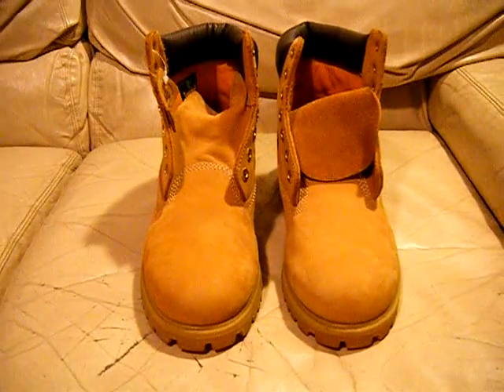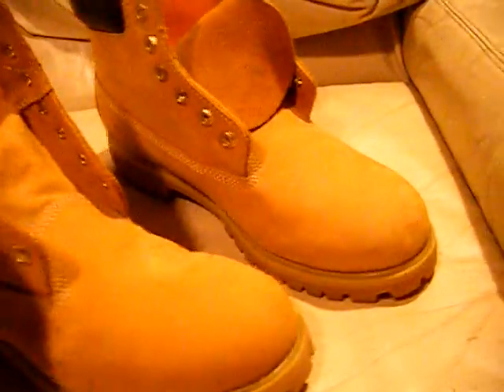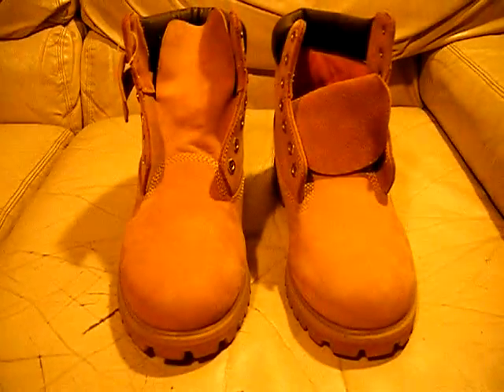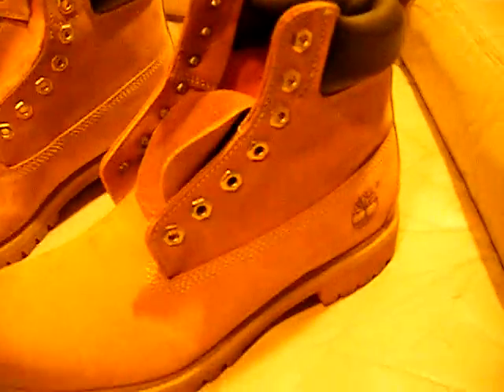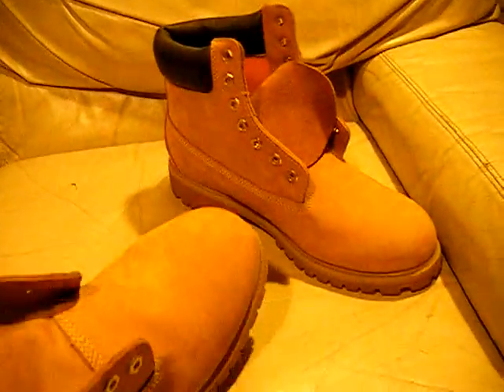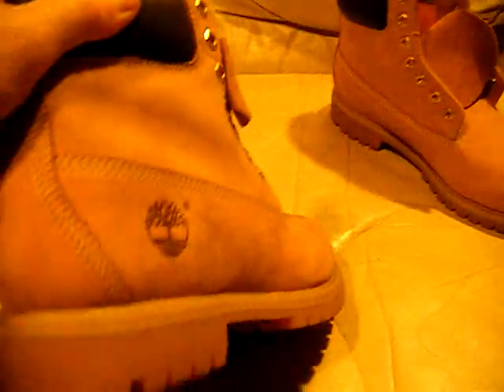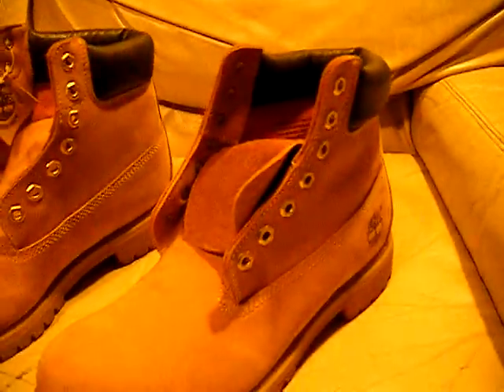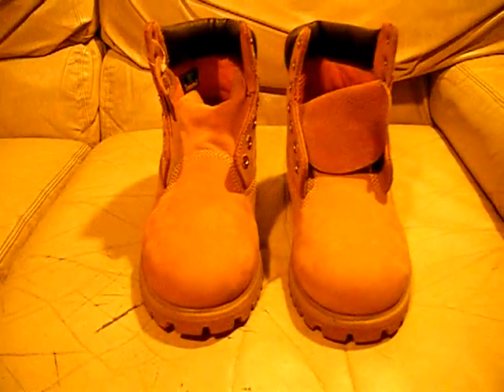Timberland Classic 6 Inch Premium Waterproof Wheat Nubuck Mens Boots 10061 size 10, video for ebay